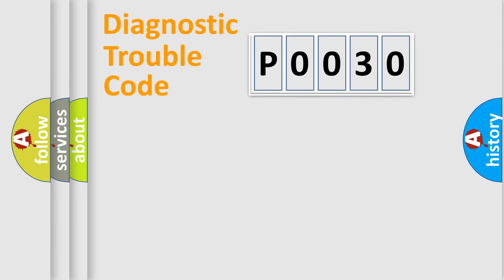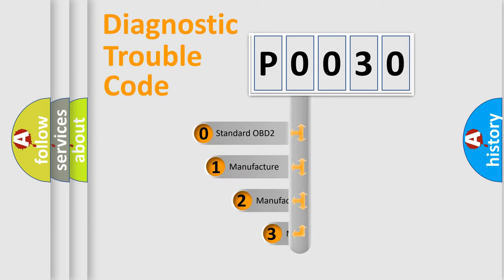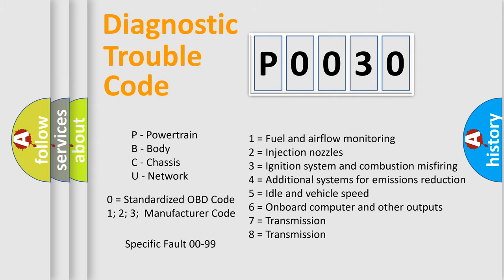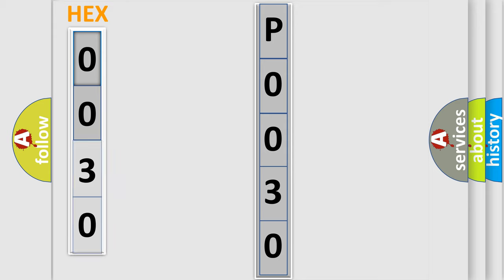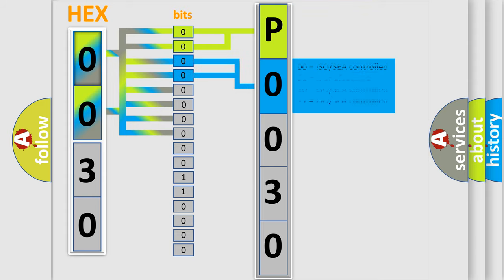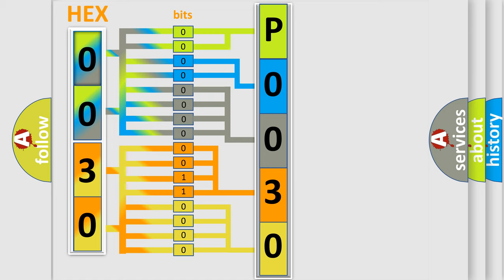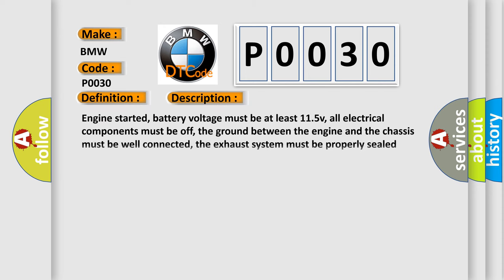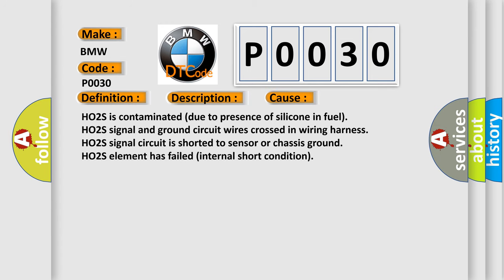DTC BMW P0030 Short Explanation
The video focuses on the basic BMW specific diagnostic error code.
Contents:
0:21 Basic DTC analysis according to OBD2 protocol standard.
1:48 Insight into programming
2:58 A diagnostically understandable description of the Diagnostic Trouble Code
3:05 Basic error definition

Make:
BMW
Code:
P0030
Definition:
HO2S Heater (Bank 1 Sensor 1) Control Circuit Malfunction
Description:
Engine started, battery voltage must be at least 11.5v, all electrical components must be off, the ground between the engine and the chassis must be well connected, the exhaust system must be properly sealed between the catalytic converter and the cylinde
Cause:
HO2S is contaminated (due to presence of silicone in fuel)
HO2S signal and ground circuit wires crossed in wiring harness
HO2S signal circuit is shorted to sensor or chassis ground
HO2S element has failed (internal short condition)